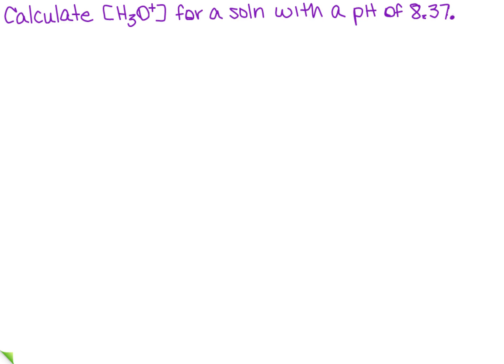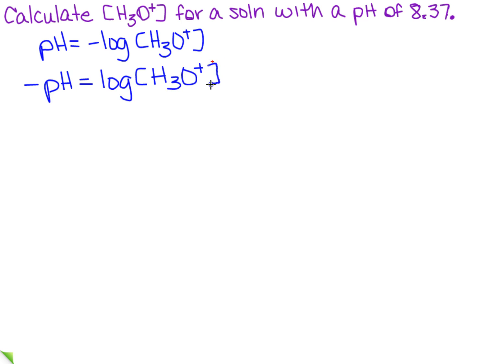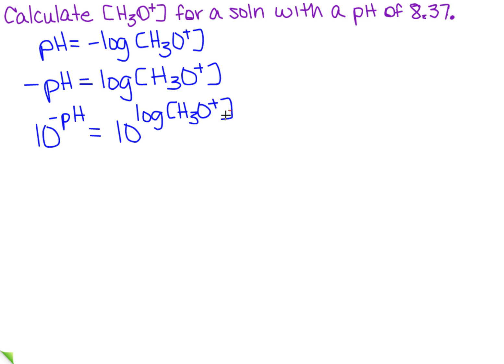Calculate the H3O+ for a given pH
Learn how to calculate the hydronium ion for a given pH.